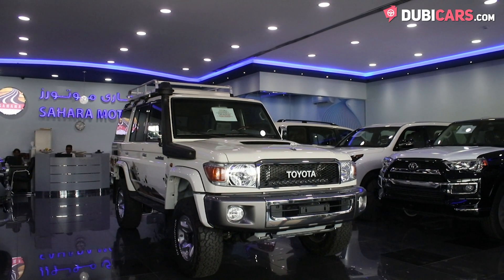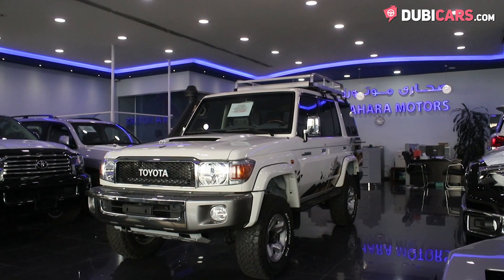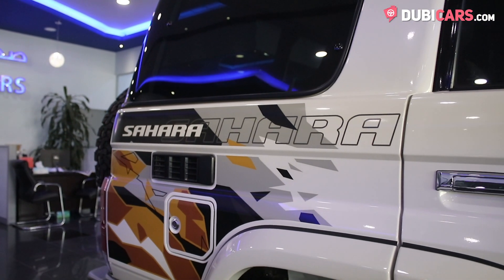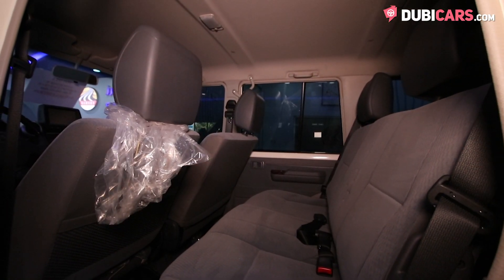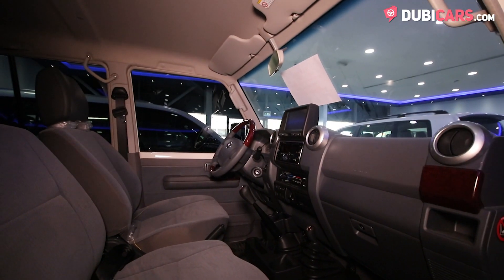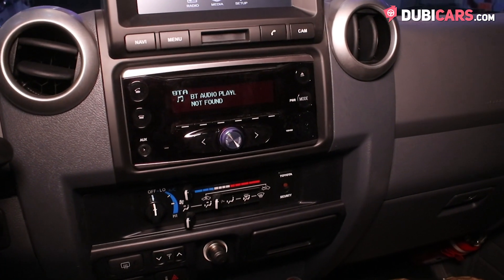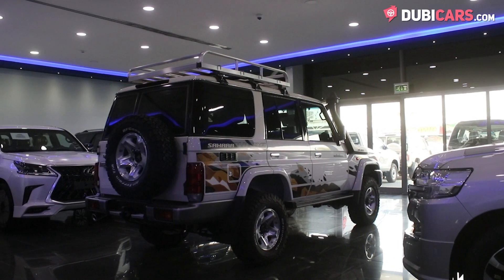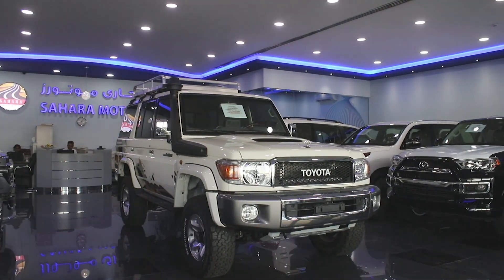SAHARA EDITION - Toyota Land Cruiser 76 Hardtop V8 Diesel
2019 MODEL LANDCRUISER  76 HARDTOP  LX DLX V8 4.5 TURBO DIESEL 4WD 6 SEAT MANUAL TRANSMISION WAGON SAHARA EDITION

Address:- Sahara Motors,Block-3,Showroom-25, Auto Market, Aweer, Dubai, United Arab Emirates.